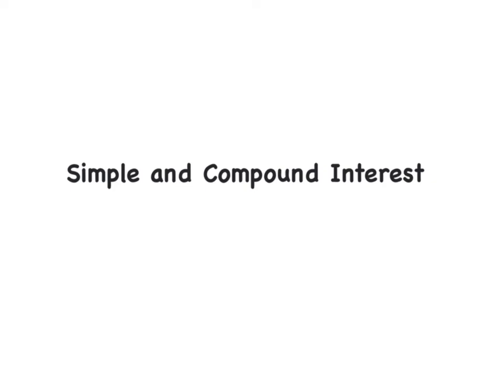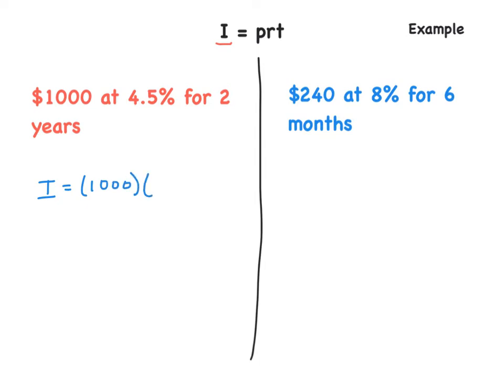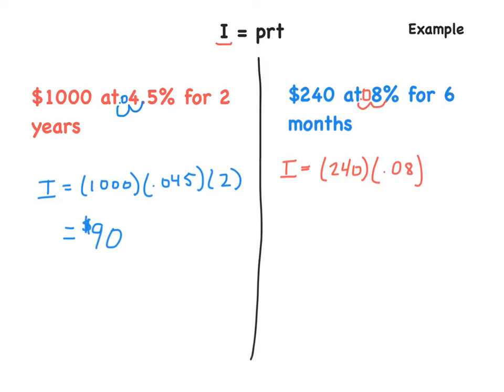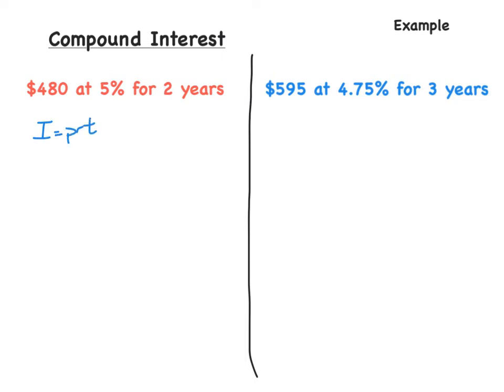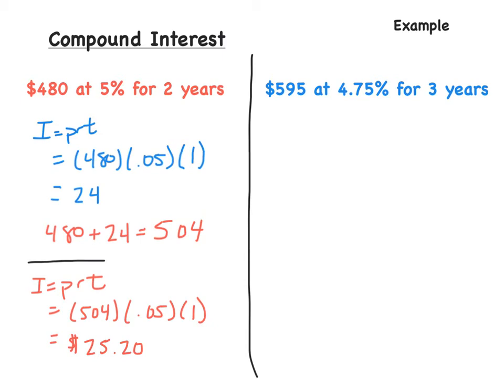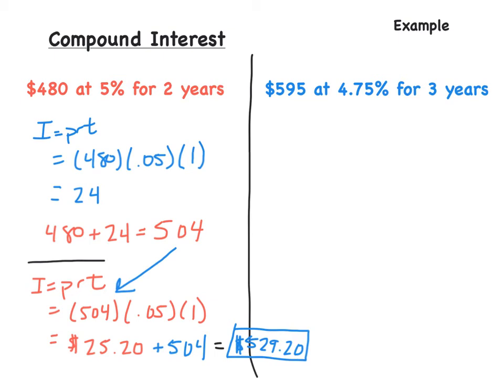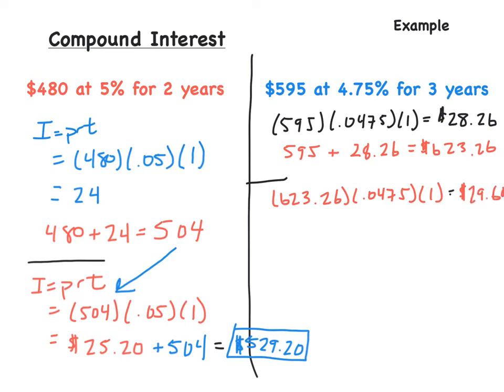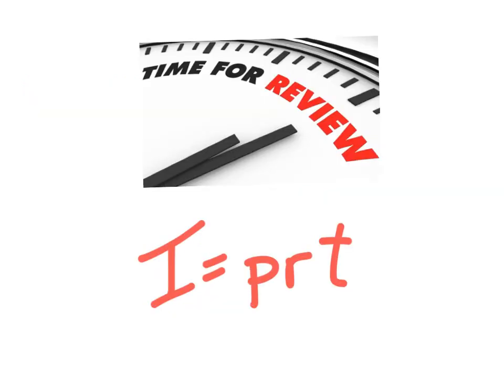7-7-7 Simple and Compound Interest